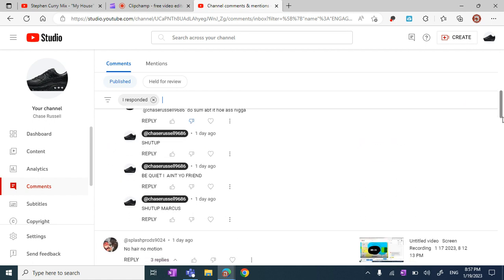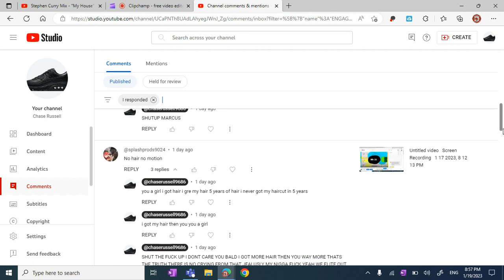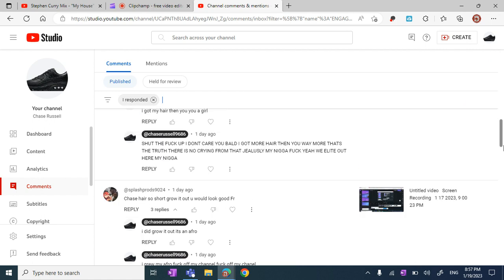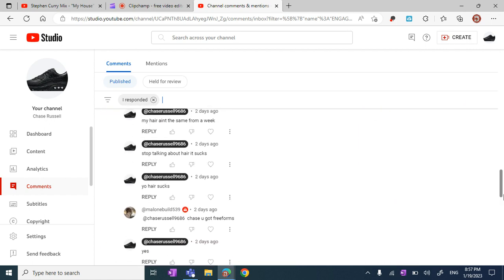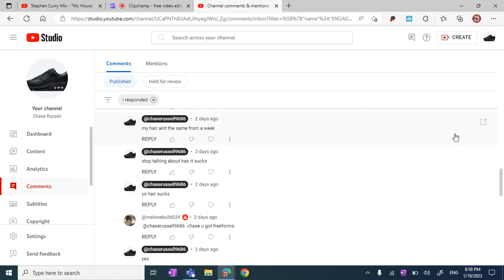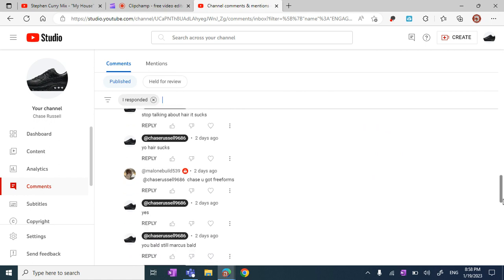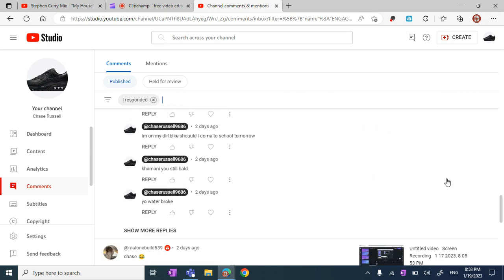ms walker is the only thing